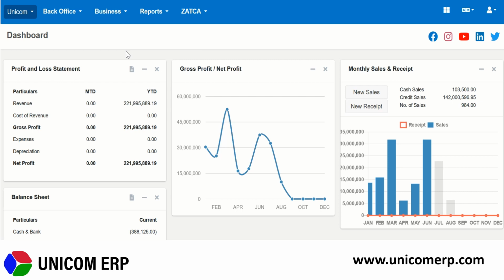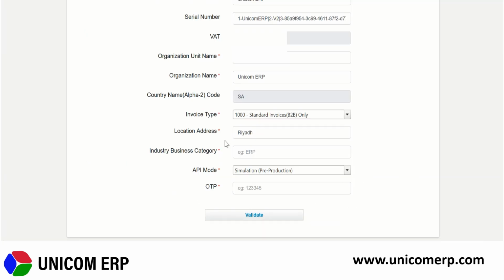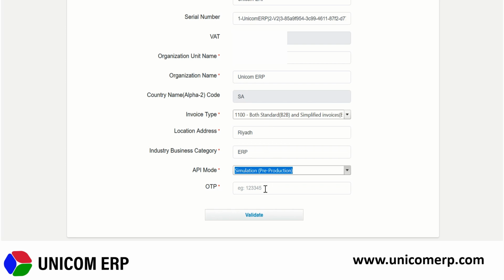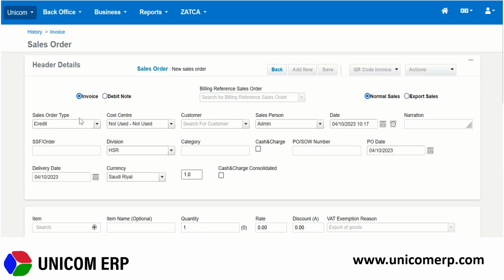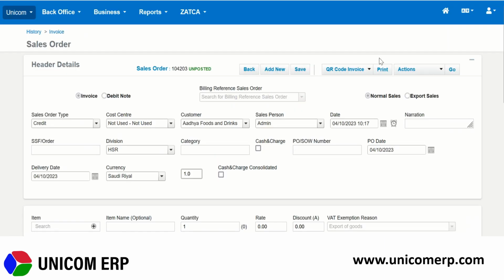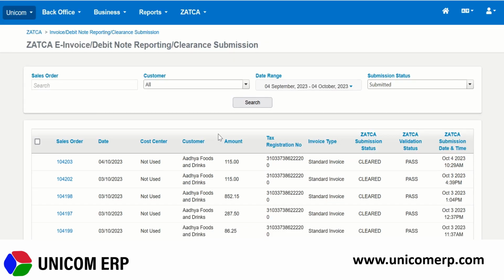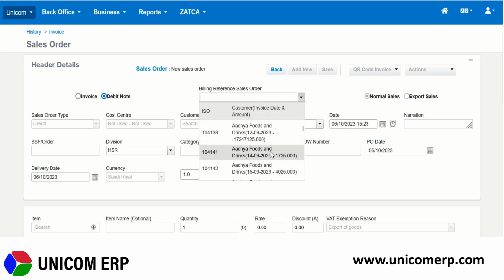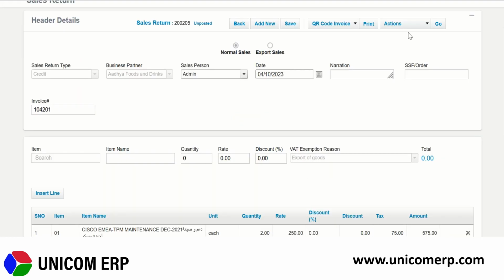Zatca E-invoicing phase 2| فوترة إلكترونية المرحلة الثانية |Zatca integration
e-Invoicing in Saudi Arabia was introduced as an extension of the economic renaissance and digital transformation. According to this we have brought out updates to our ERP software to meet the standards introduced by Zatca